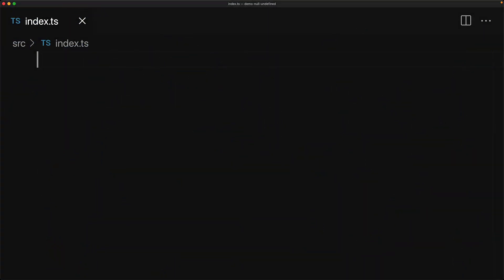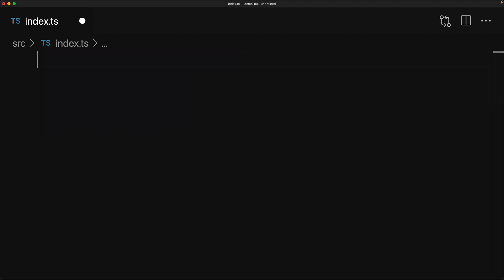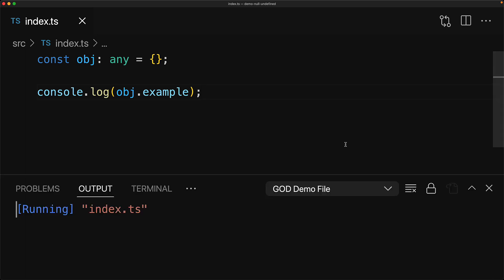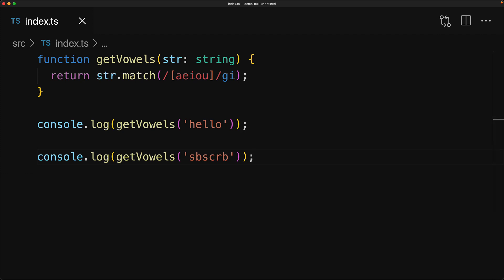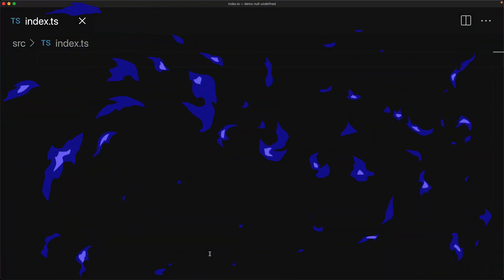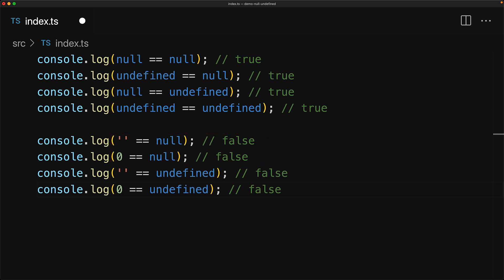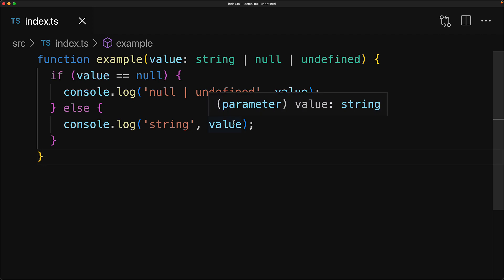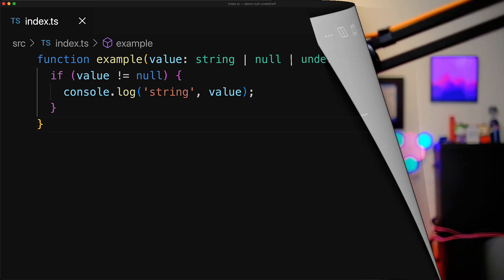null vs. undefined in JavaScript / TypeScript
In this tutorial, we discuss the origin of undefined vs. null in JavaScript and how you can easily unify these concepts in your codebase so you don't have to keep juggling between null and undefined 🌹

I'm Basarat, and I love helping developers. More about me:

200K contributions on Stackoverflow. Top Contributor for TypeScript.